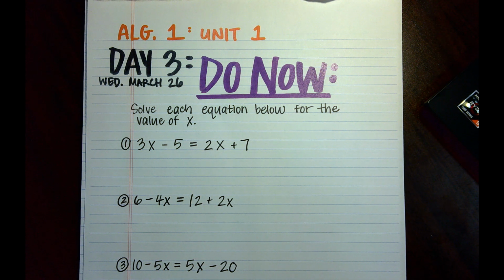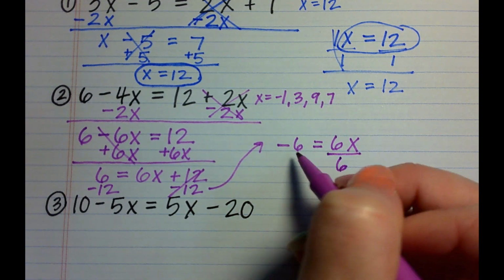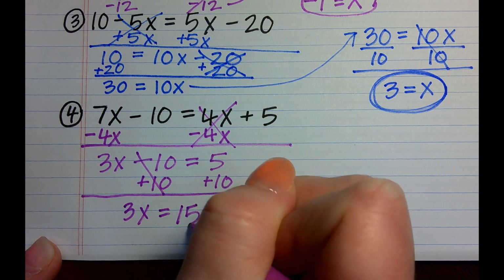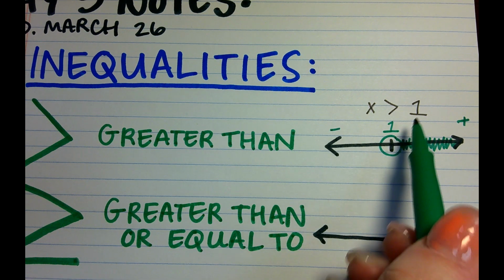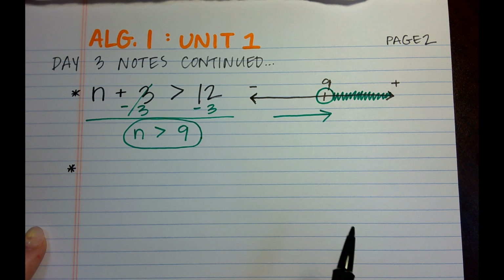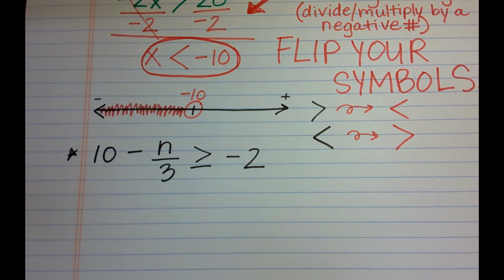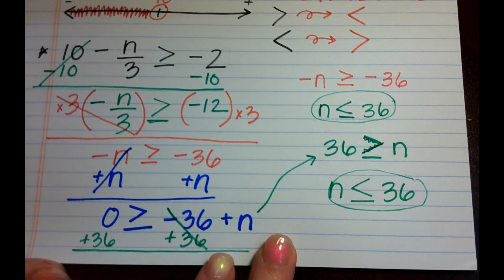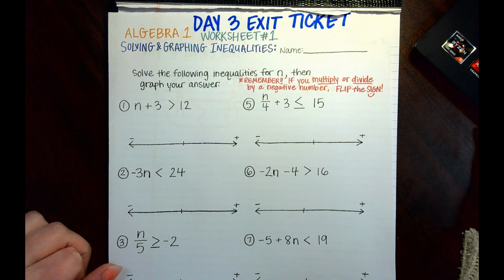Algebra 1 Day 3- UNIT 1: Solving & Graphing Inequalities